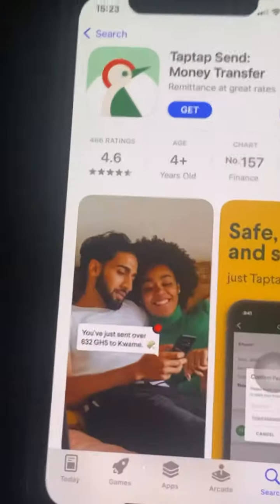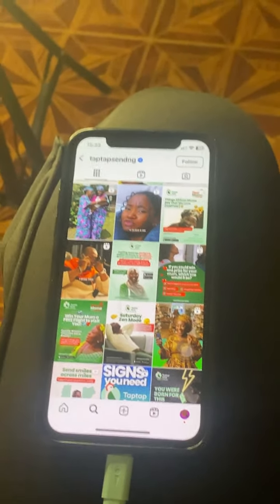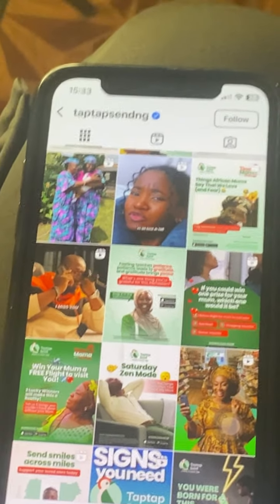Taptap Send Used To Have A Problem…​⁠@taptapsendapp